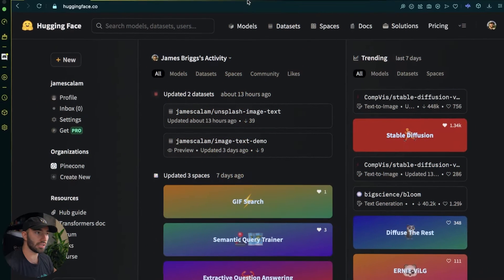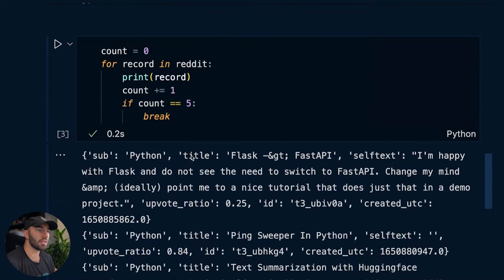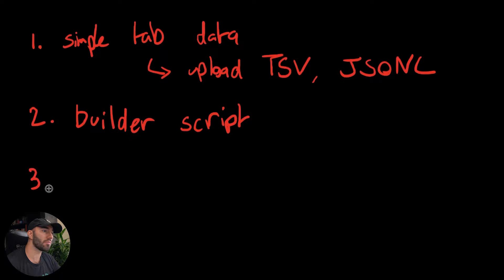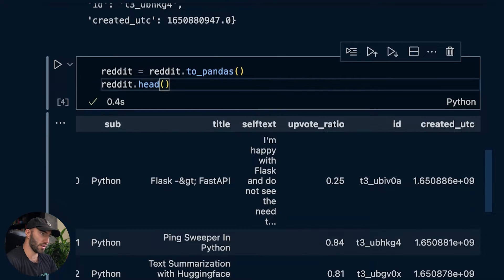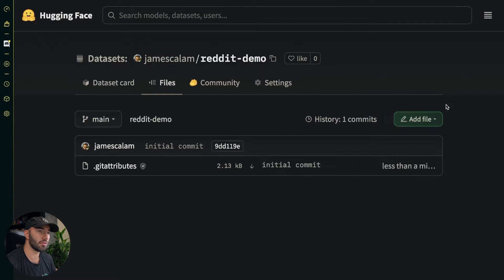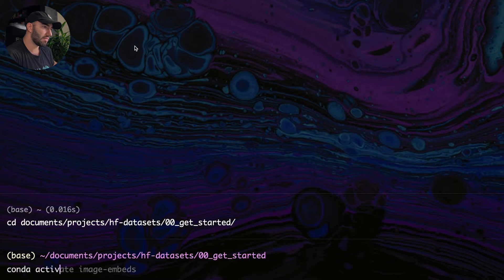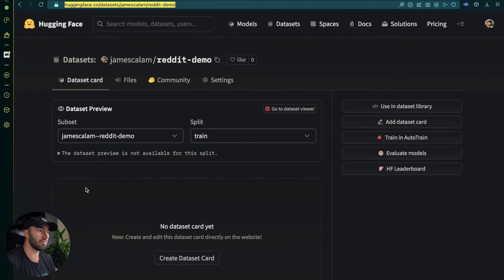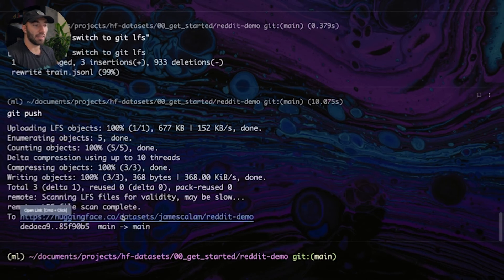Hugging Face Datasets #1 | Hosting Your Datasets (for Beginners)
Introduction to Hugging Face datasets, how it works, and how to host your own simple datasets (JSONL, TSV, CSV, etc) for free via Hugging Face Datasets Hub

Git LFS Install:
Mac:
$ brew install git-lfs
Debian/Ubuntu:
$ sudo apt-get install git-lfs
Windows:

00:00 Intro
04:36 Creating our own Datasets
08:29 Creating JSONL for Hugging Face
15:15 Uploading Datasets for Git
19:10 LFS for Large Files
21:56 Closing Notes